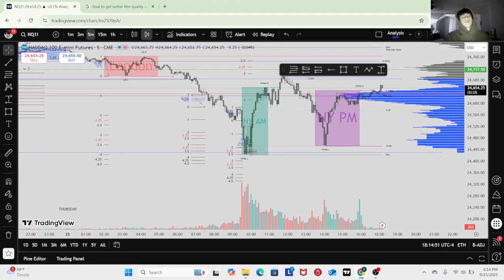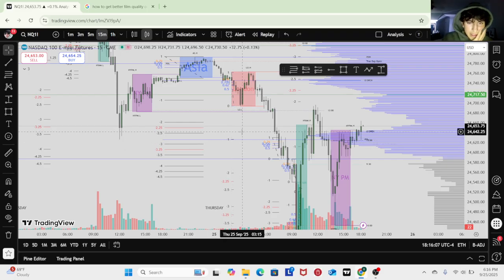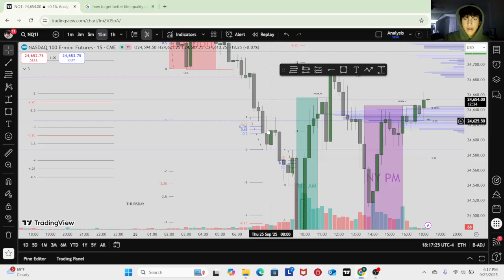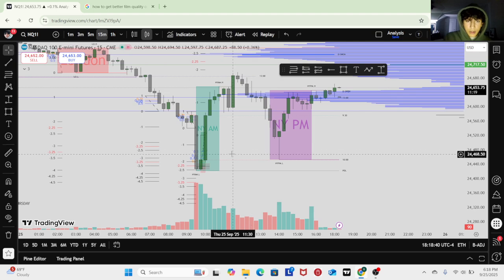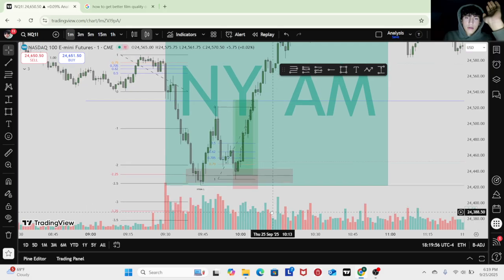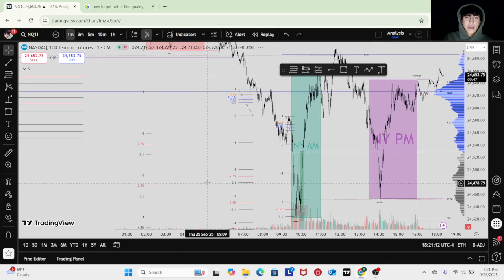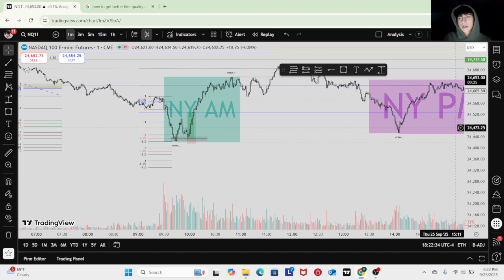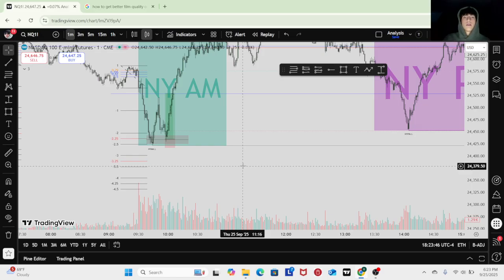Bottom ticking nasdaq with STDV model (Kinda)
need to find the refined wr on this soon or no good